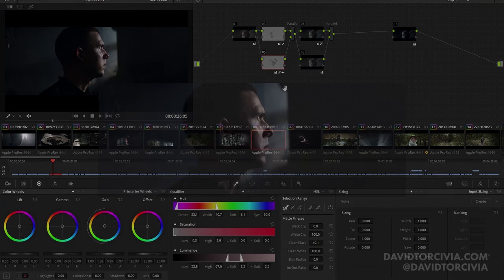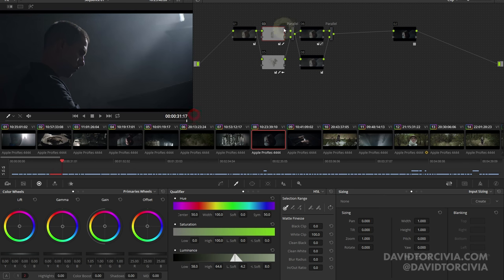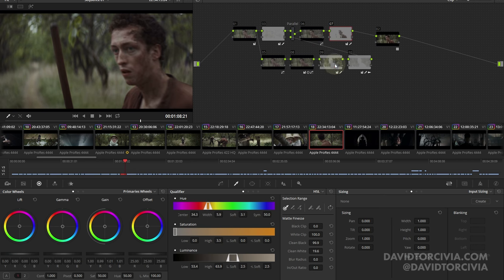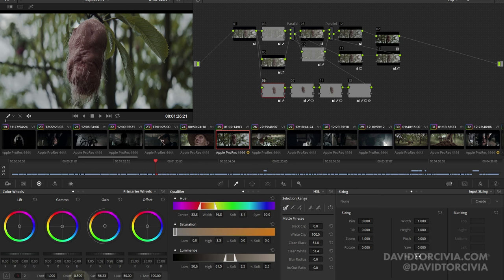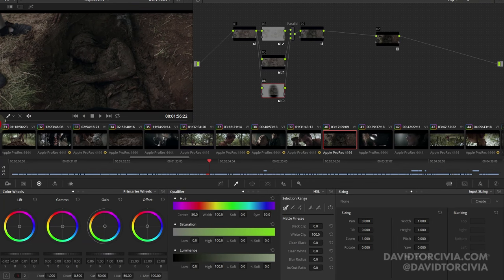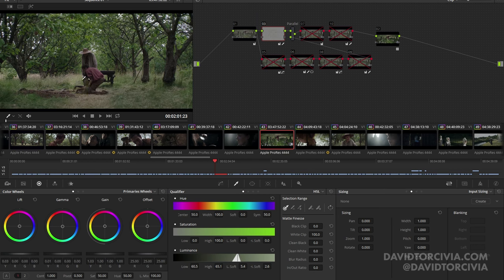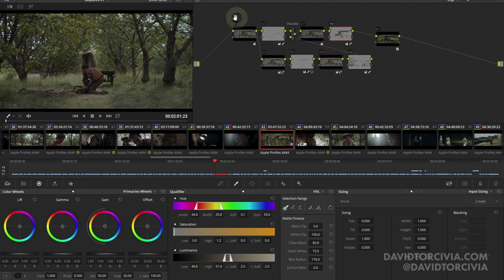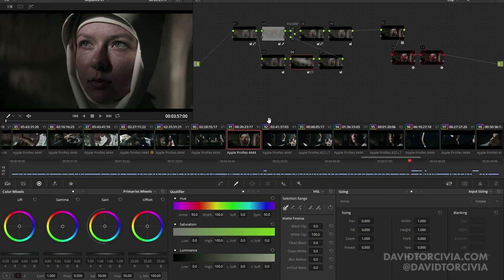Advanced Color Correction in DaVinci Resolve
In this video we take a look at the little things you can do to take your project to the next level. The focus isn't about basic color balancing and setting the look, but how to identify the things you need to do to polish your shot and make it look as great as possible.

As always, you should watch the featured video: Purity Ring's "Begin Again" directed by Young Replicant.